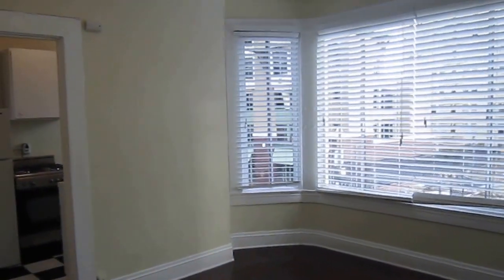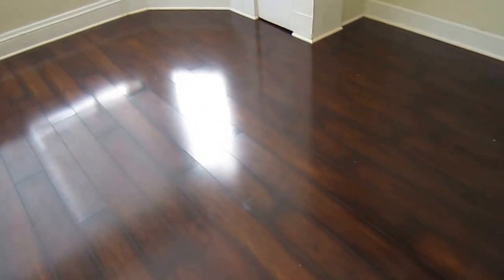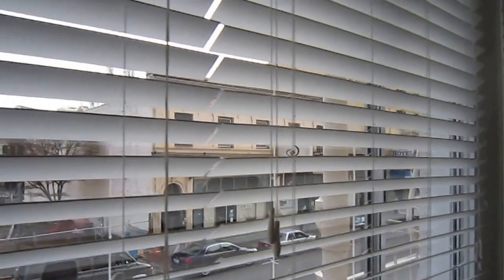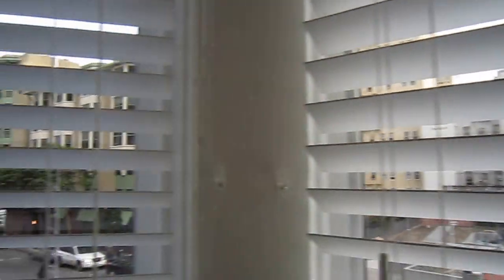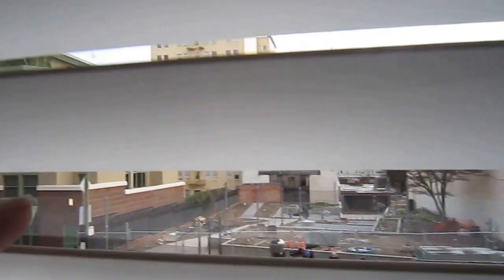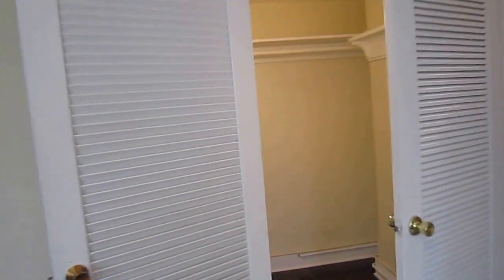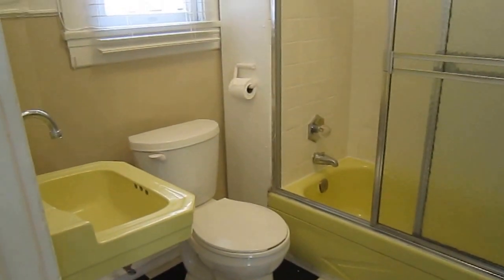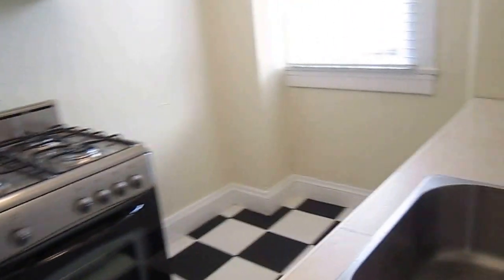Studio / 1 Bath (Tenderloin)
Refer to Craigslist ad for showtimes!